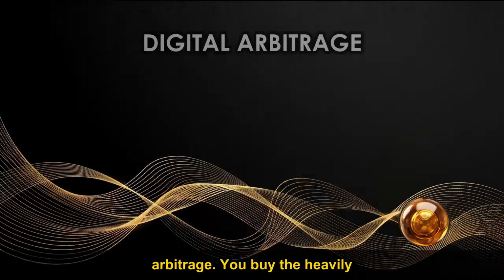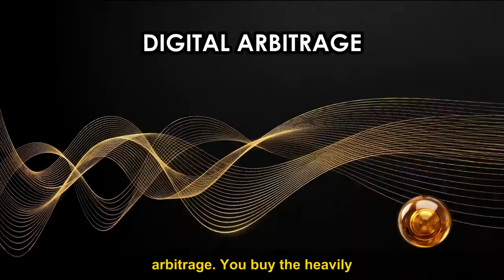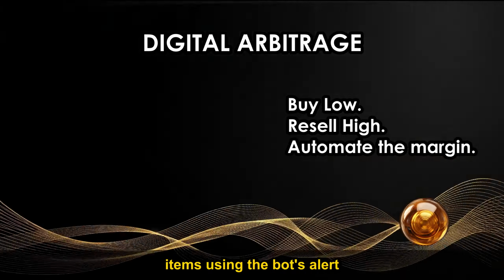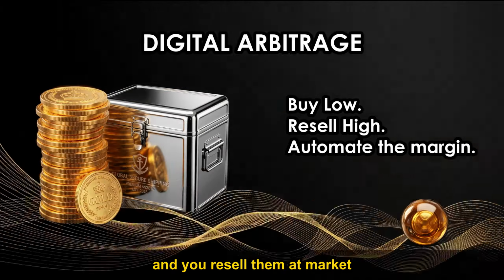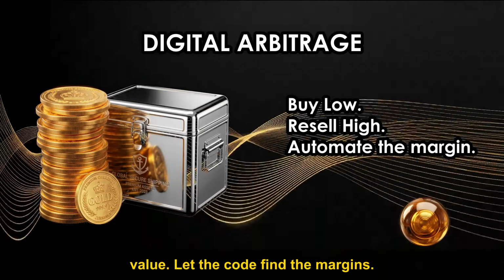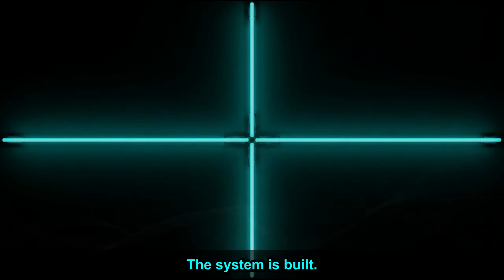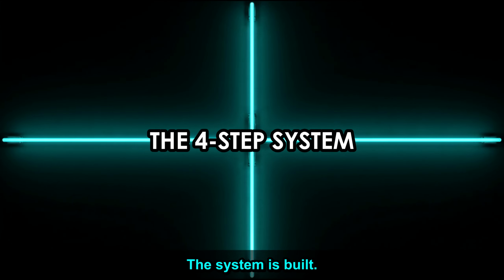Building the 2026 Arbitrage Bot: The Python & Excel Masterclass 🤖📈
Stop paying full price. Start being the architect of your own margins.
In the series premiere of The Legacy Stack, the SDI Boardroom is officially in session. Watch as our masters (DEV, DATA, NEO, and CASH) break down the high-level architecture of a Python-to-Excel engine that tracks Amazon prices in real-time. This isn't just a tutorial; it's a system build.

📊 THE BOARDROOM AGENDA:
00:00 - Introduction: The Legacy Stack
00:15 - The Problem with the Manual Grind
00:28 - The Extraction Engine (Python Web Scraper)
00:44 - Dynamic Tracking: Building an Excel Dashboard
00:58 - Automated Alerts via Telegram and Email
01:16 - The Strategy of Digital Arbitrage
01:28 - Summary: The 4-Step System
01:46 - Download the Toolkit & Outro

NEXT VIDEO: We will explain exactly how to build this system step-by-step!